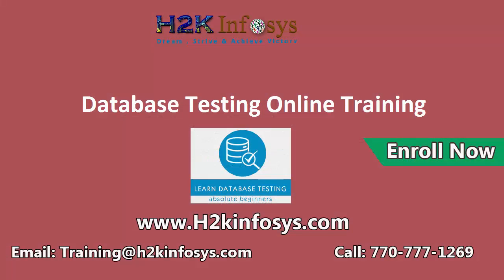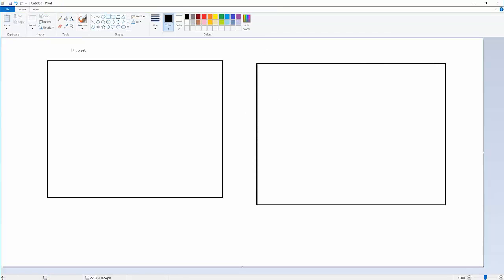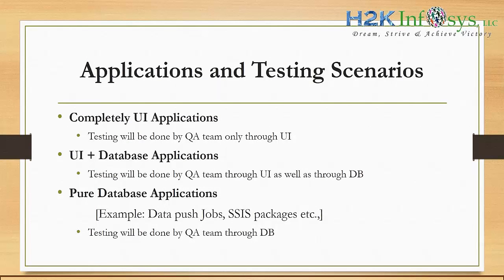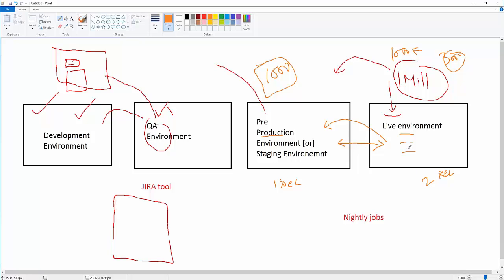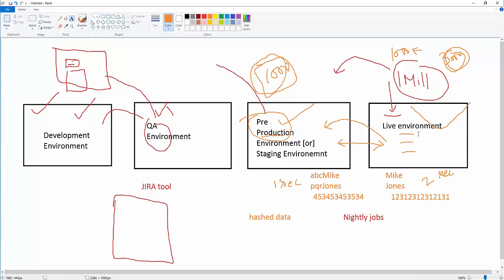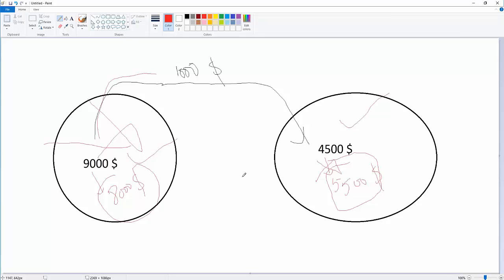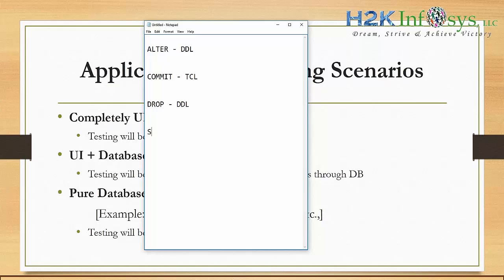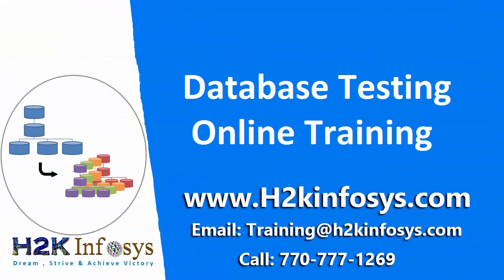Database Testing Introduction video | Application And Testing Scenario | Best HP UFT Online Training